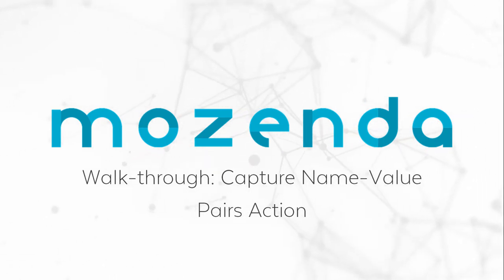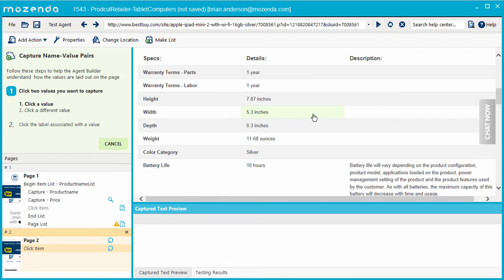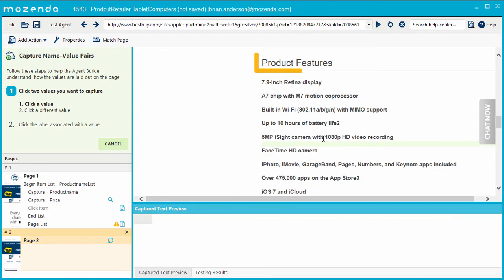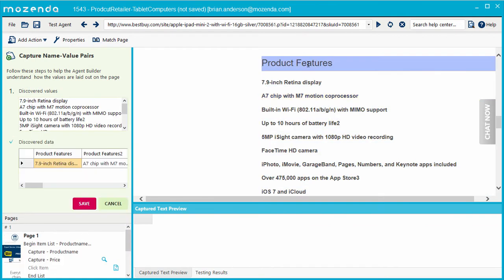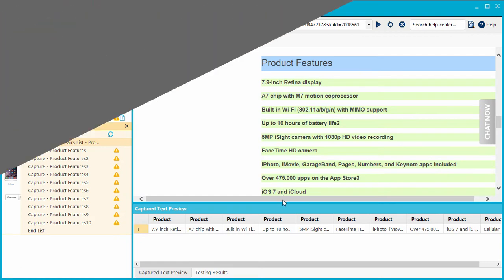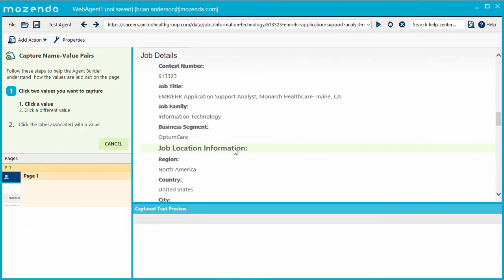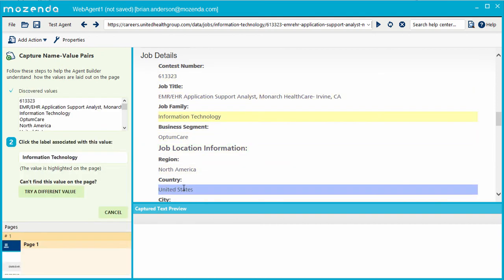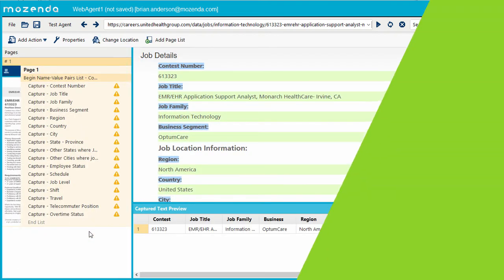Walk-through: Capture Name-Value Pairs Action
Successfully capturing all the data in a name-value pair list has traditionally been a time intensive process. The new Capture Name-Value Pairs action provides a streamlined way to create the necessary Capture actions in just a few seconds.